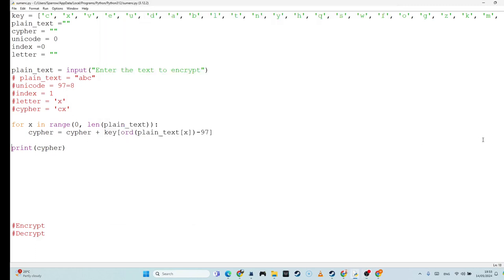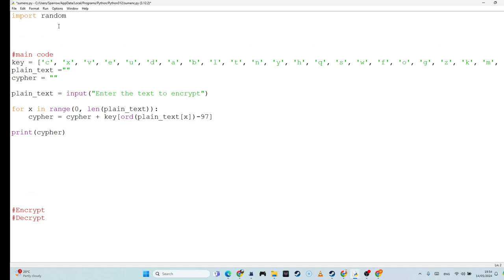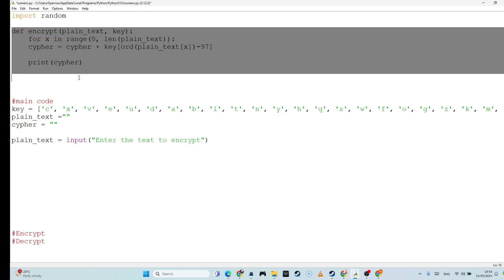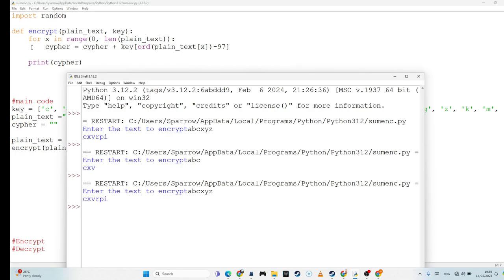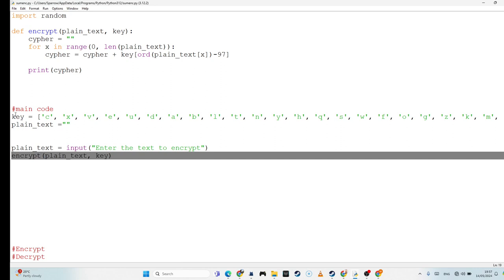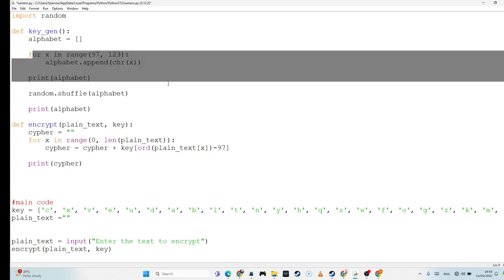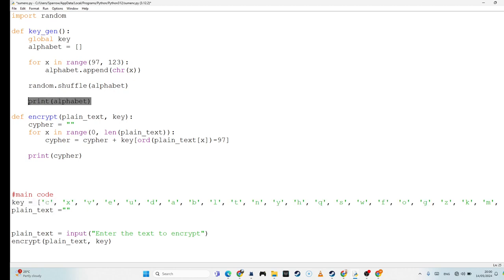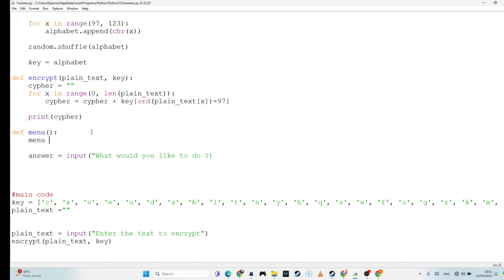4 Functions and text menus optional extra